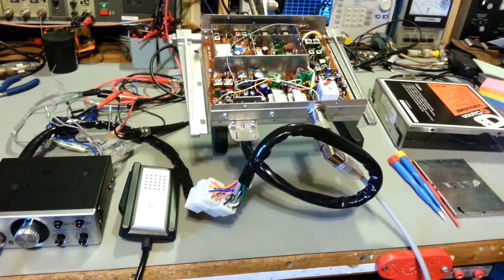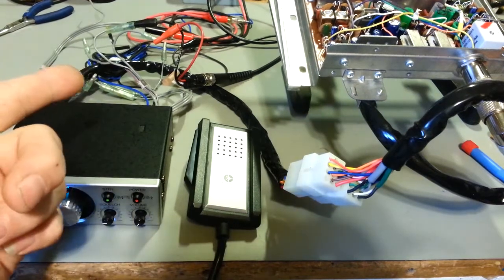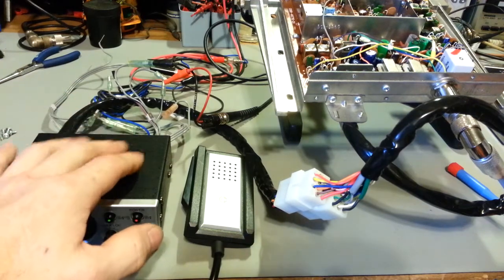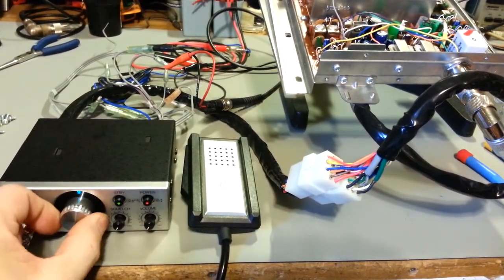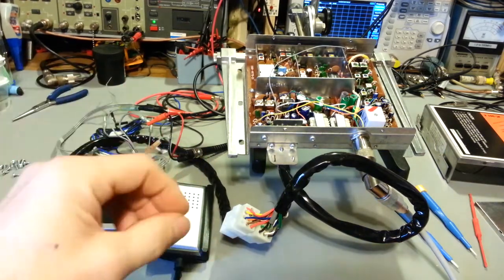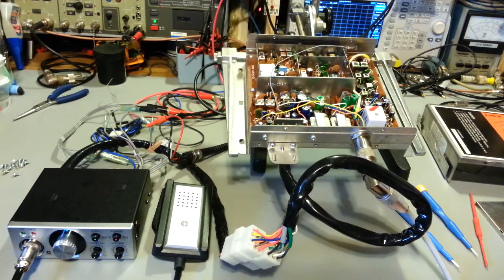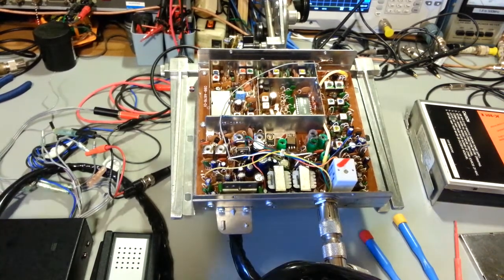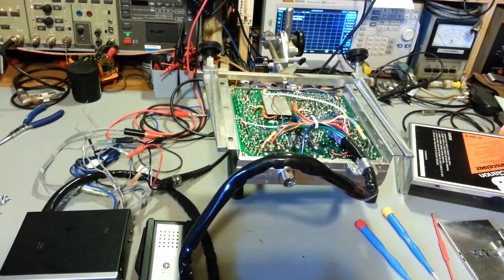Clarion RCJ-001 & JC-201E rare 23 channel remote mount CB radio.